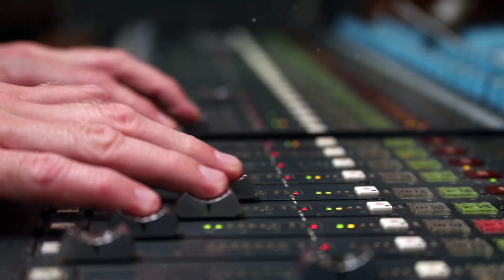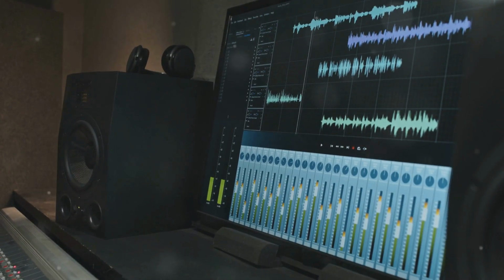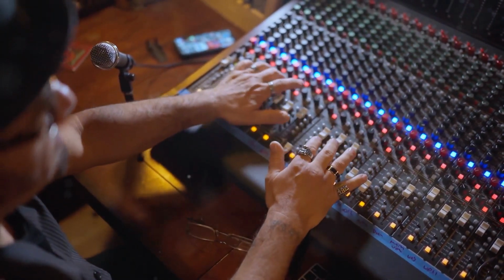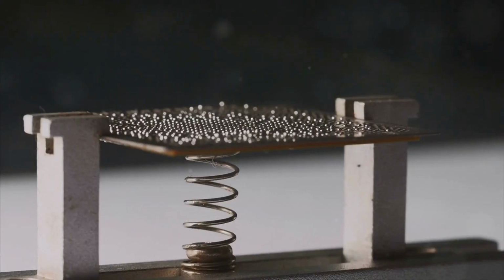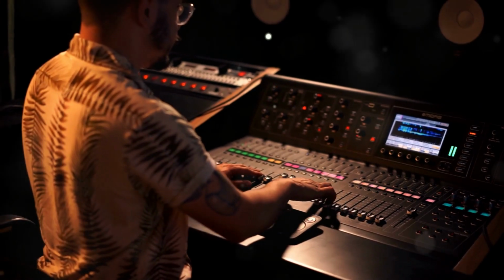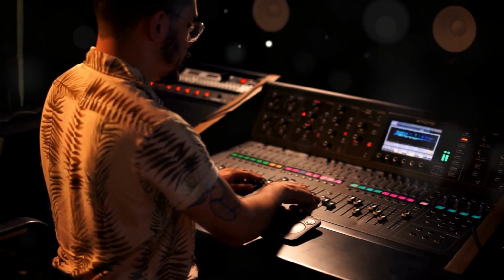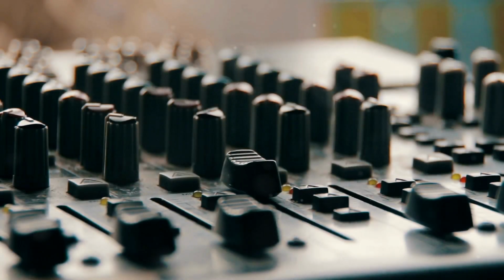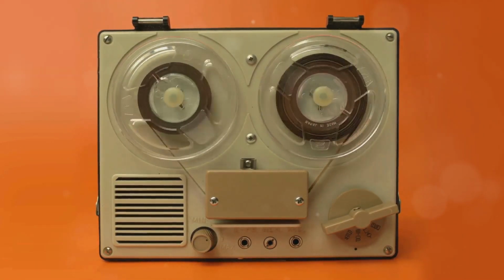EP 08 Mastering Space & Depth The Art of Reverb and Delay in Mixing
Definition and uses of reverb and delay effects in mixing.
Different types of reverb and their uses.
Different types of delay and their uses.